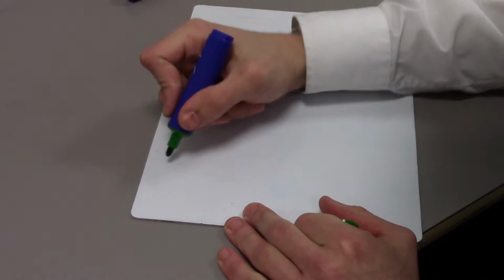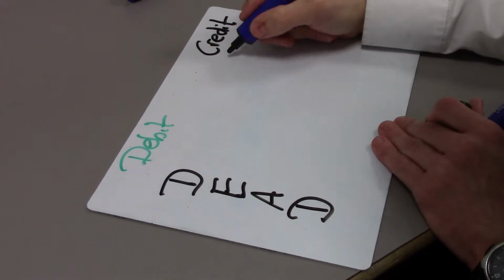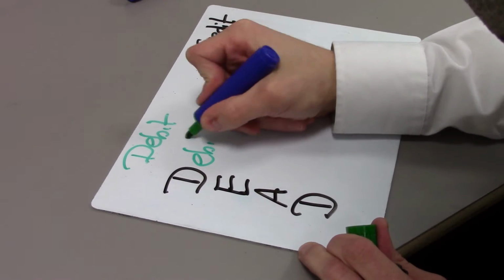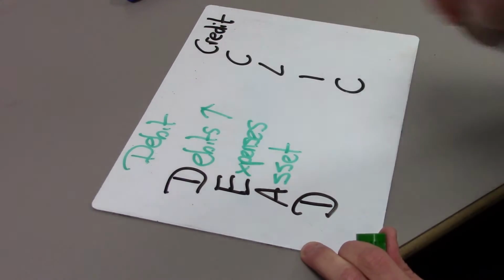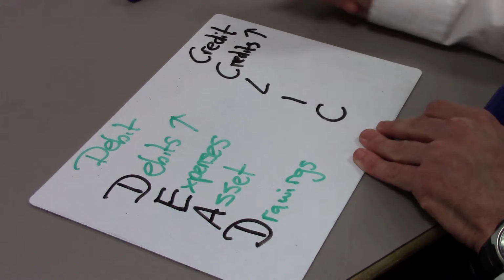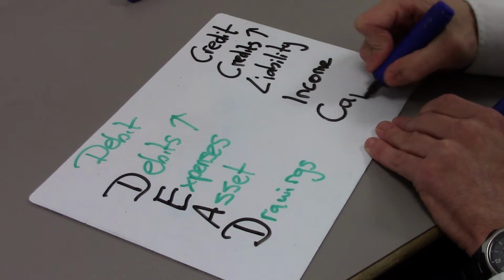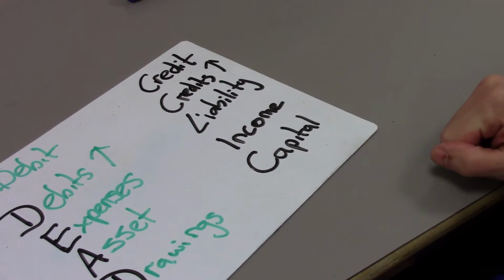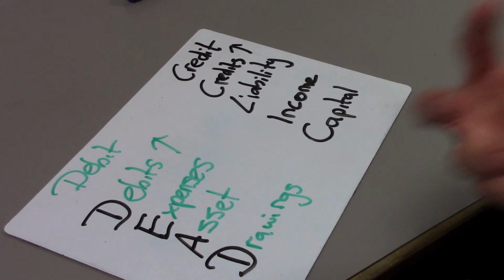Double Entry Bookkeeping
Learn in 2 minutes how to use debits and credits